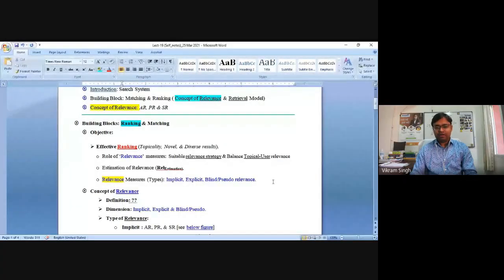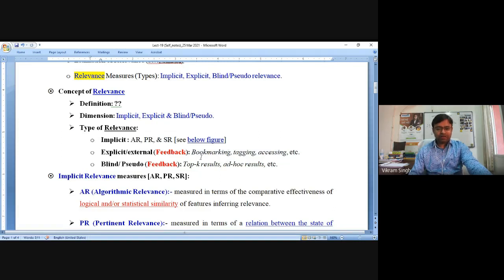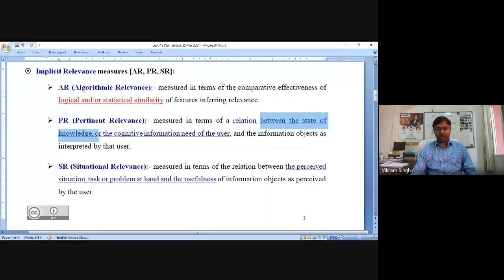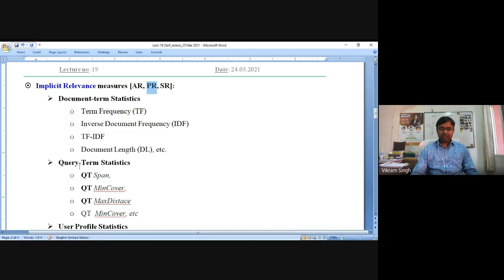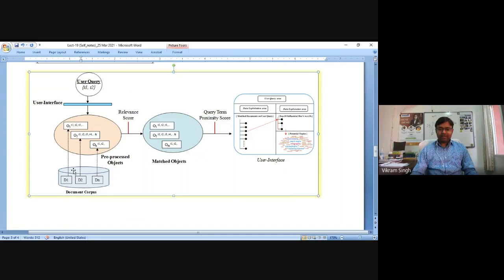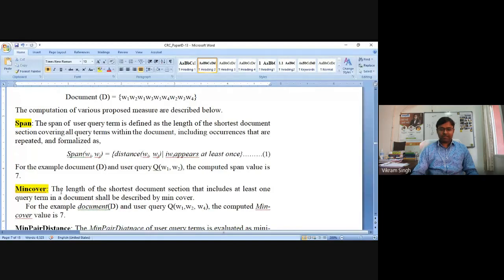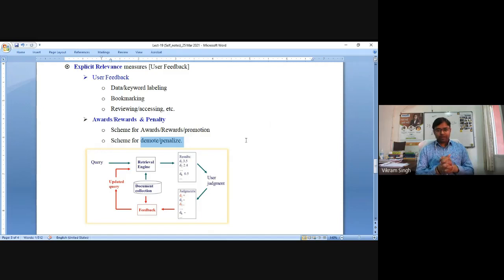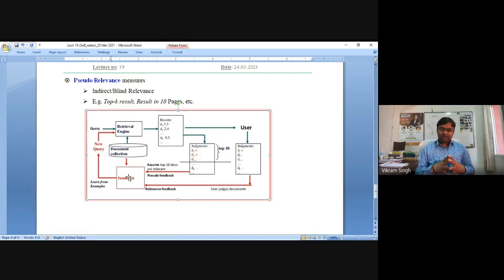Lect-19: Conecpt of 'Relevance' & its Dimensions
In this lecture, the concept of "Relevance"  for the Search System/ Information system is discussed. Following topics are covered:

Dimensions of Relevance: Implicit, Exiplit & Pseudo.
Type of Each: Implicit (AR, PR, SR) & Explicit (Feedback, Tagging, Bookmarking) & Pseudo (Top-k, etc).